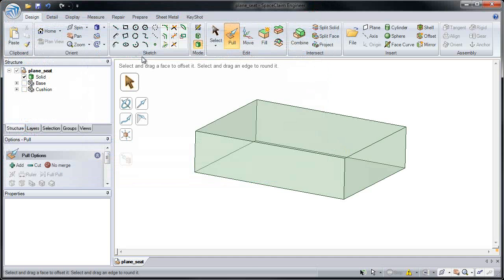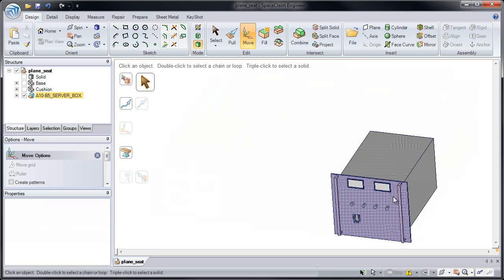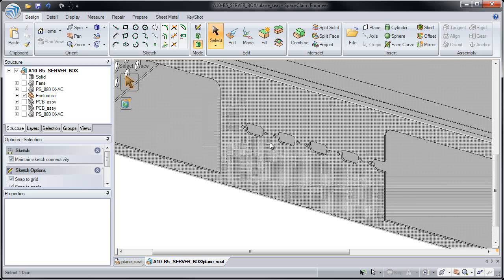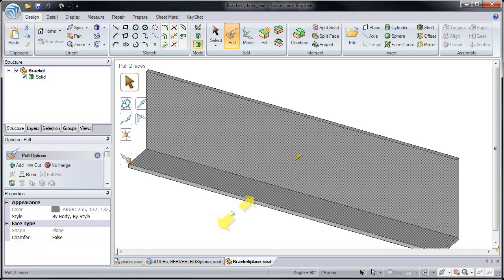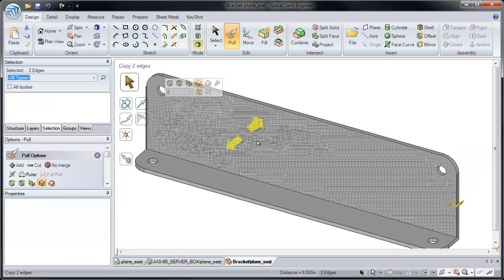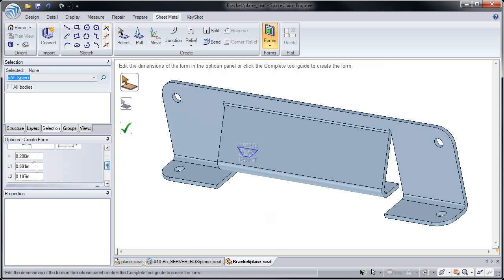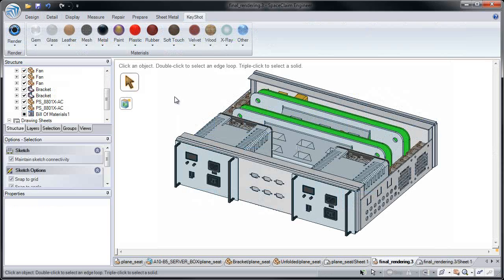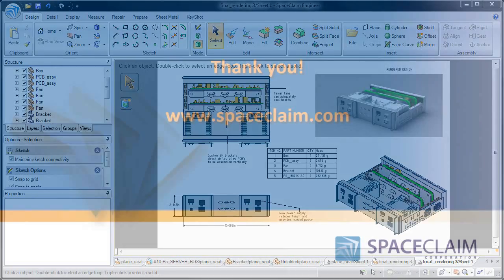Spaceclaim Bid Modeling - Communicating Customer Value in 3D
SpaceClaim is the world's fastest and most innovative 3D solid modeler. It gives engineers and industrial designers the freedom and flexibility to capture ideas easily, directly edit solid models regardless of their origin, and simplify designs for analysis, prototyping, and manufacturing.